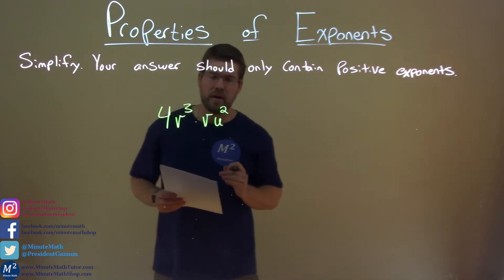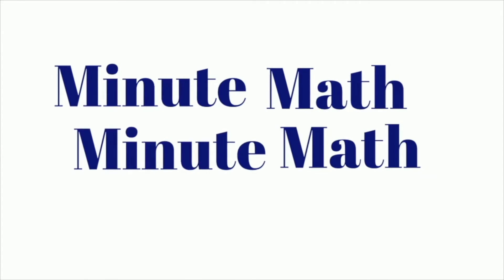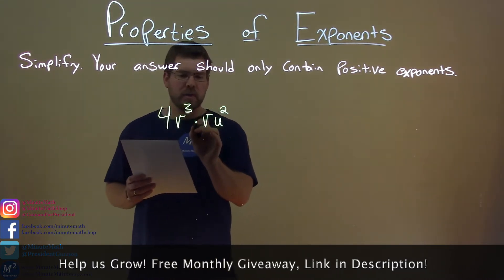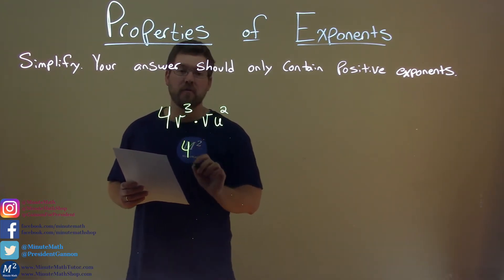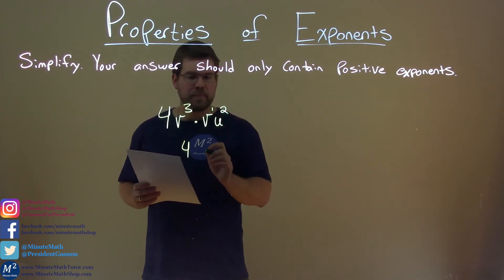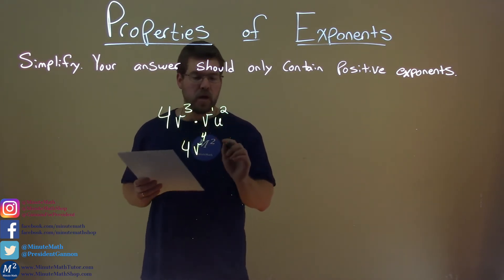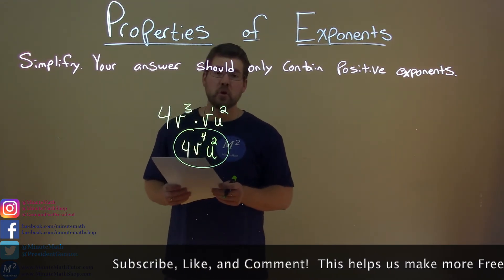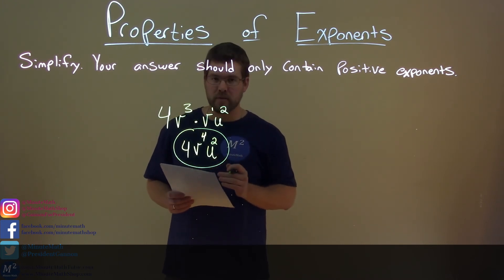Simplify 4v^3*vu^2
In this math video lesson we Simplify 4v^3*vu^2.